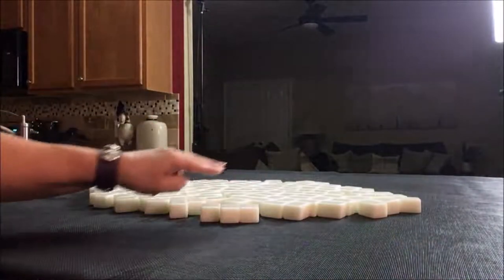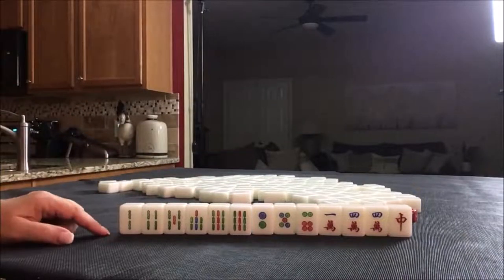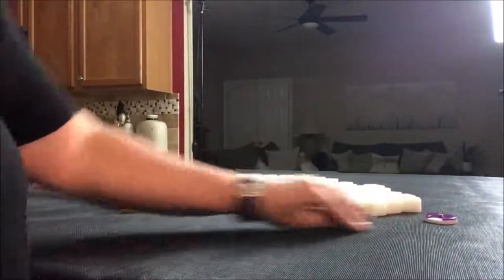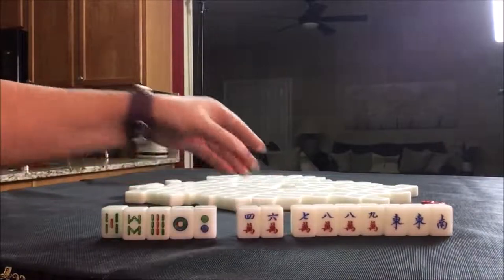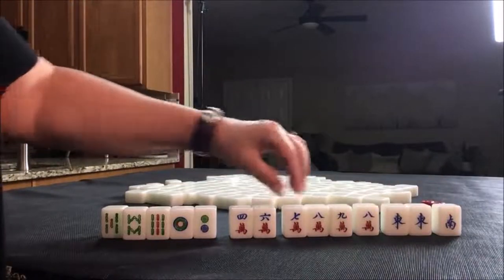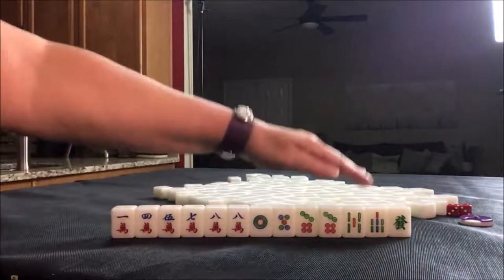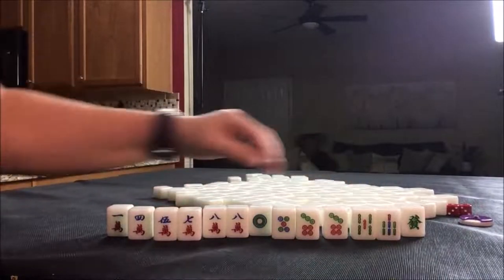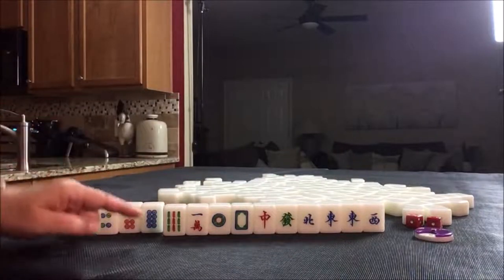Mahjong Competition Rules Random Pulls 20190623